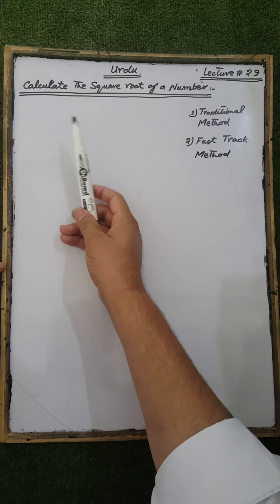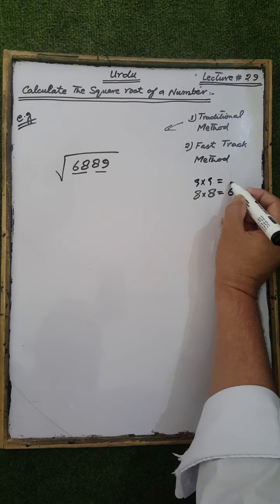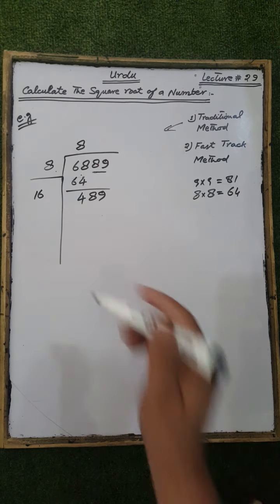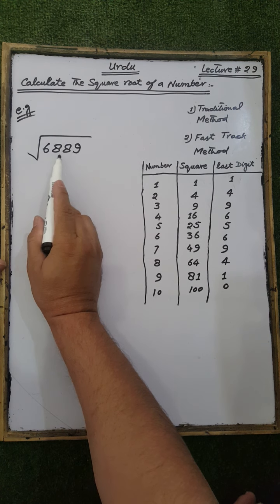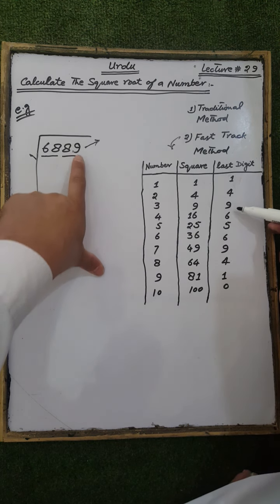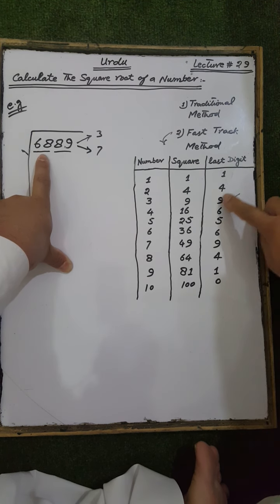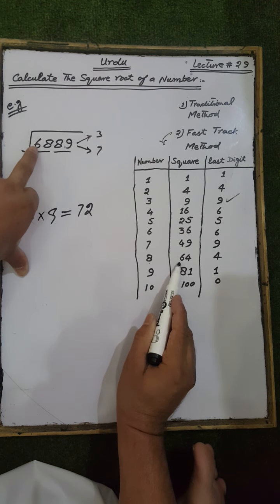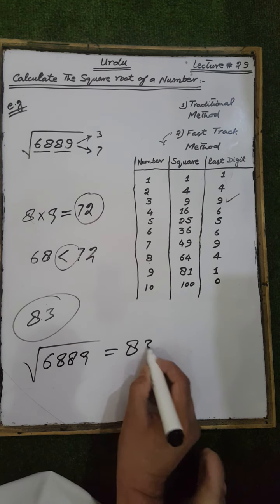Deptt Urdu LECTURE 29